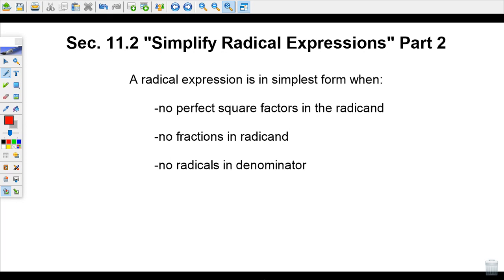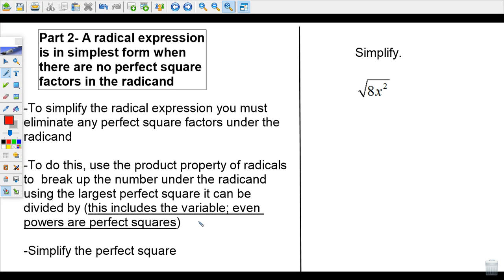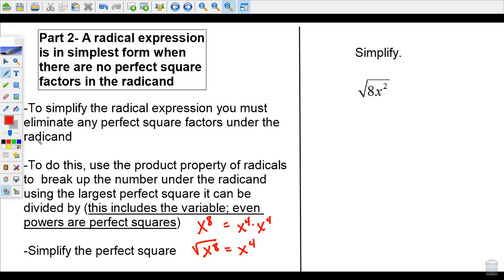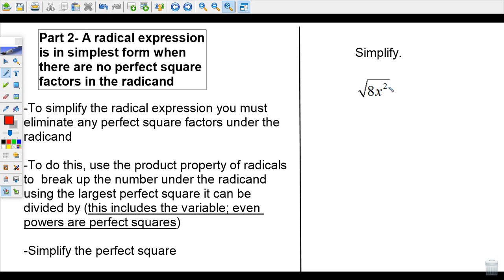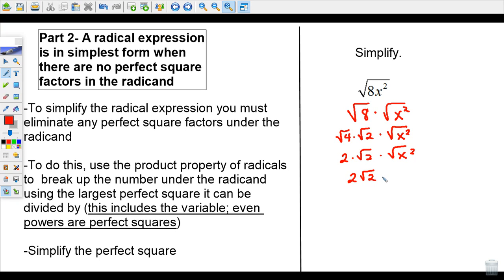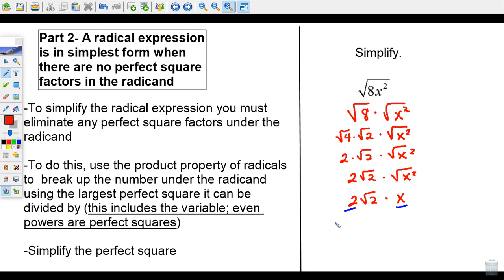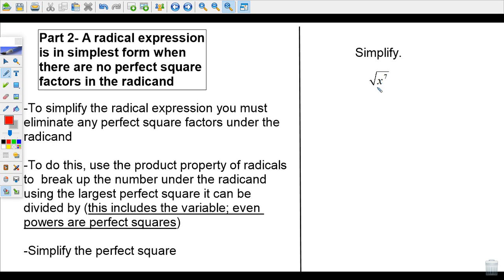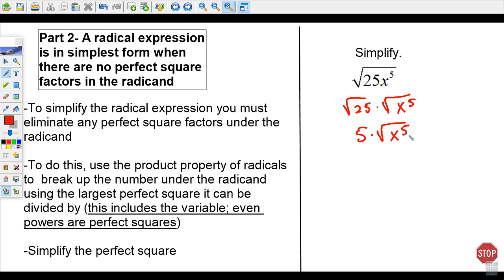Sec. 11.2 Simplify Radical Expressions Part 2